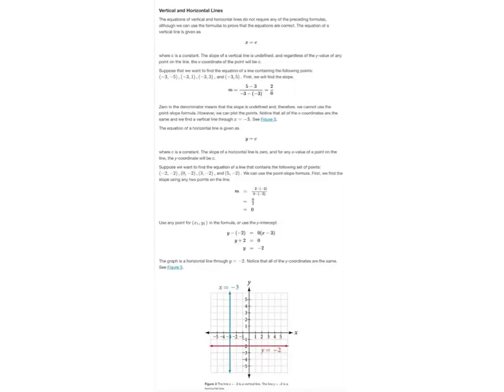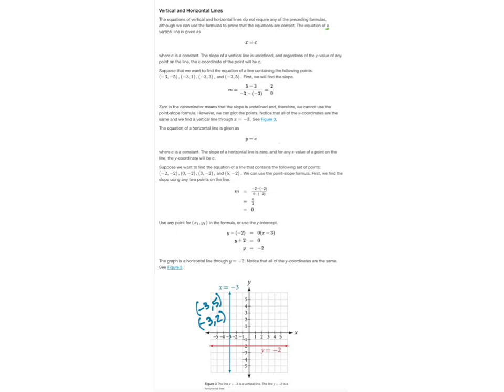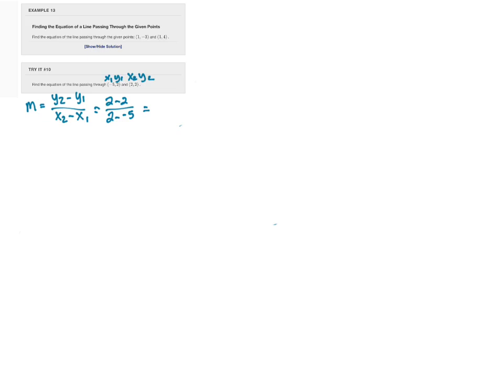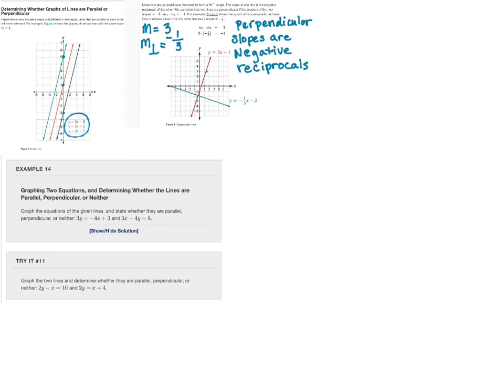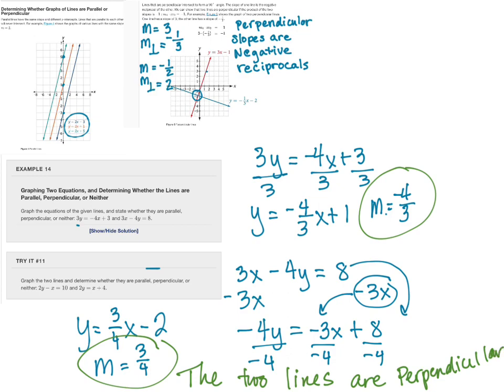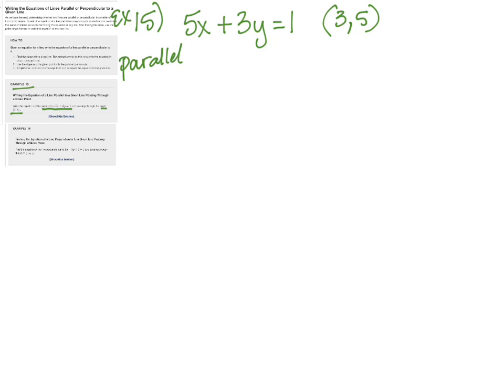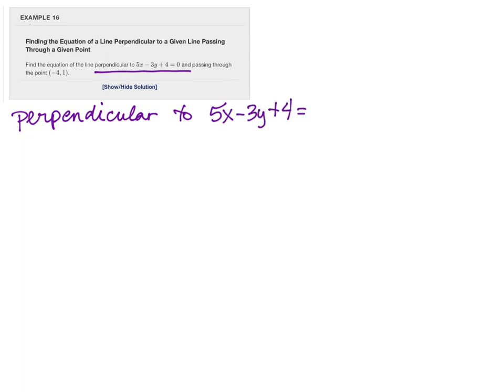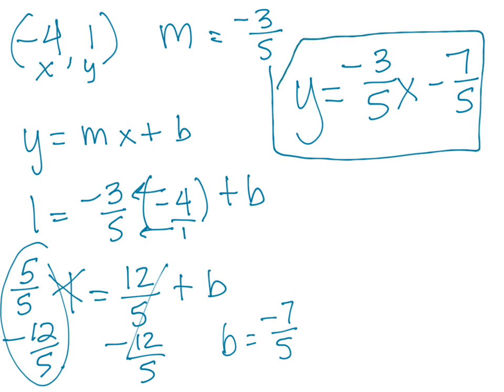2.2 pt. 2 Ex. 13-16